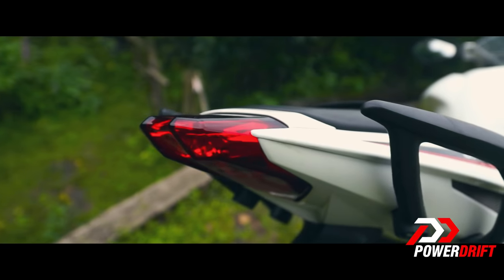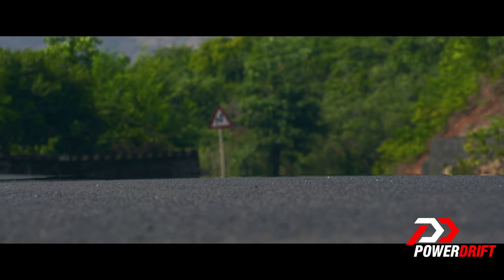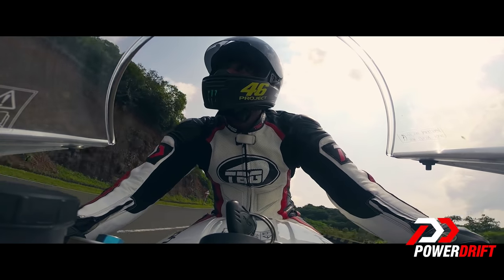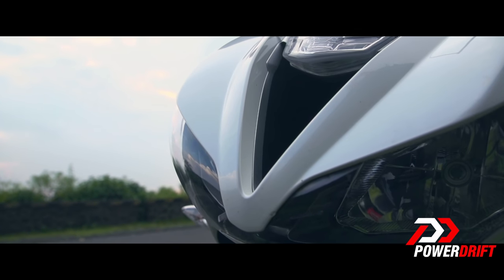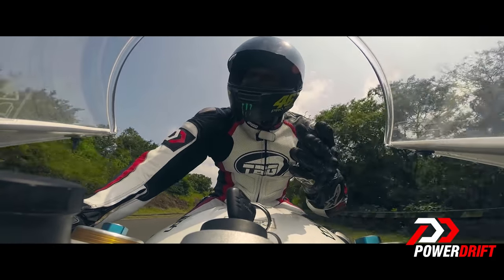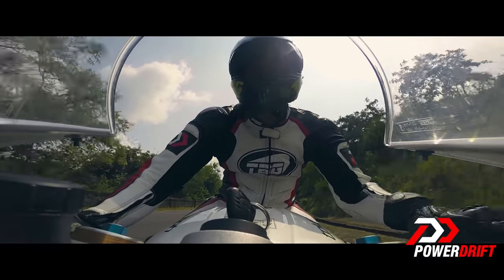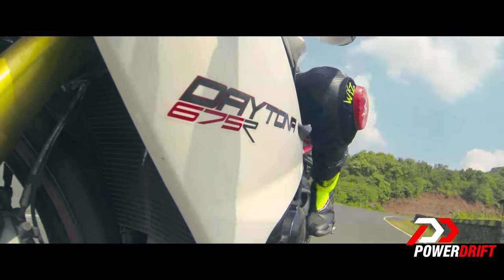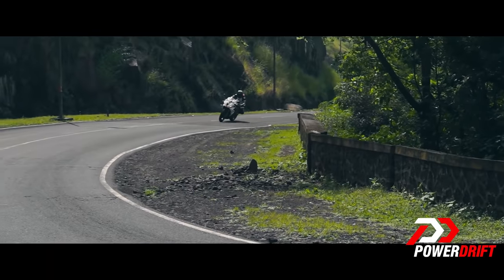Triumph Daytona 675R : Review : PowerDrift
2014 Triumph Daytona 675R Review l PowerDrift

Well, we know you've been waiting for this for a while. And here's a cracker of a motorcycle for an awesome Diwali to all fellow motorheads! Keep Calm, Keep Riding! Have a fun filled Shubh Diwali!